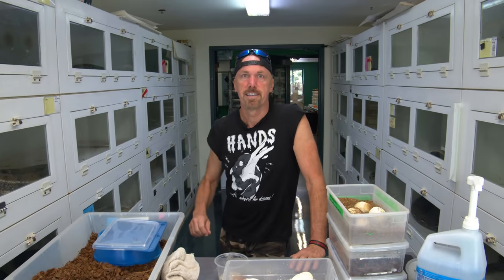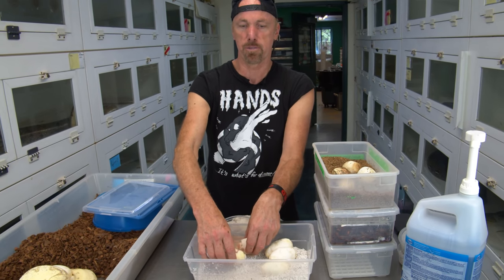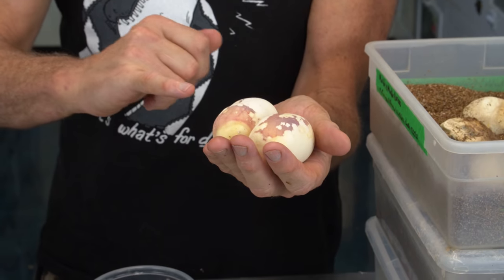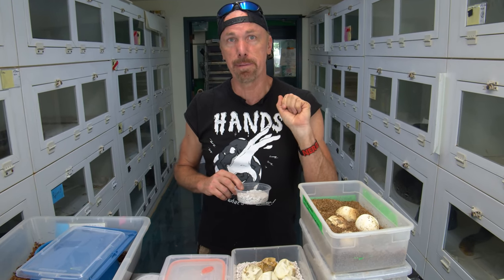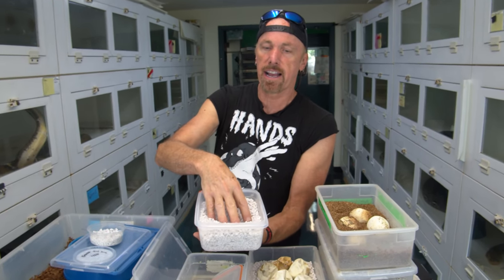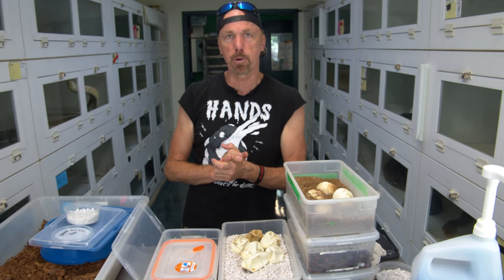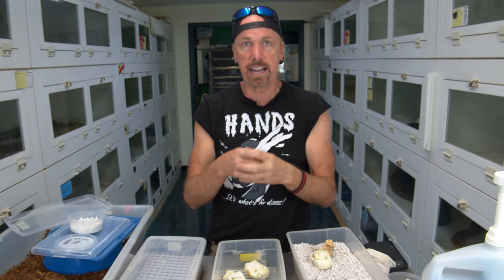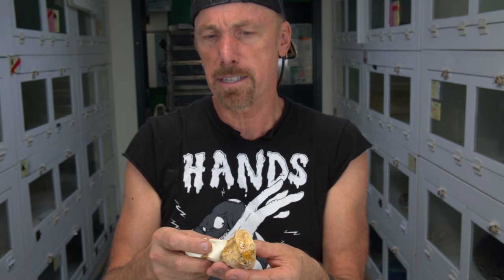TOP 5 - REPTILE EGG MISTAKES YOU HAVEN'T HEARD!